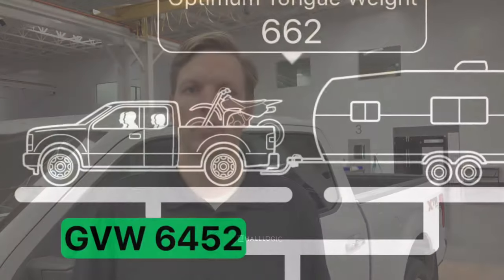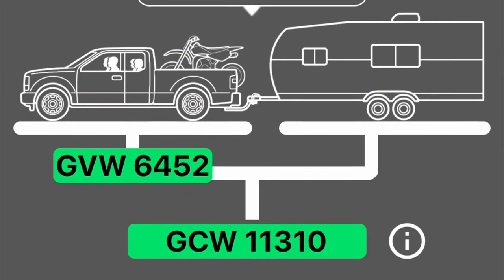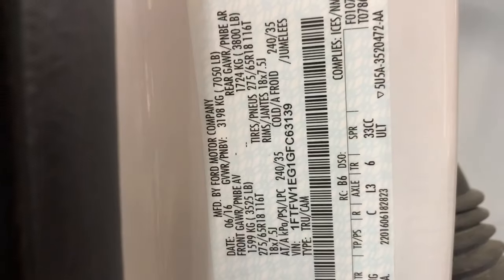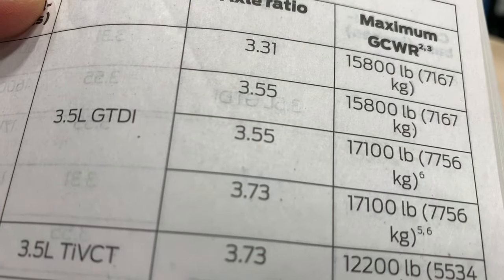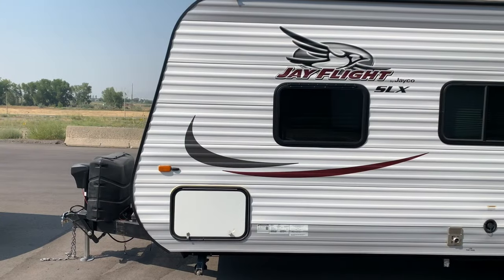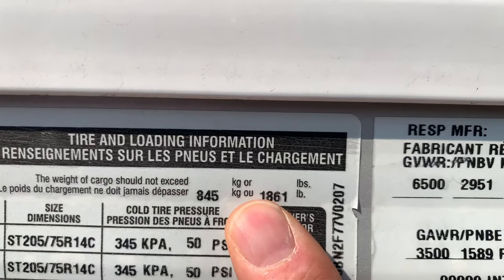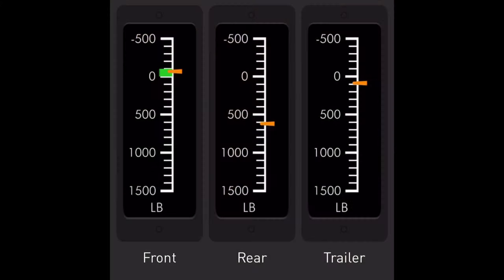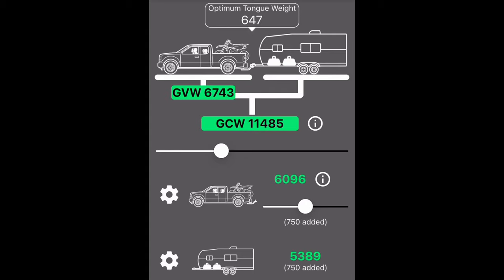Vehicle tow ratings: GVWR, GCWR, tongue weights, and more.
Michael Hall, CEO of Hall Logic, explains vehicle and trailer ratings using the GVWR app.

The GVW app helps evaluate tow vehicle and trailer combinations. This is helpful while shopping for a new trailer or tow vehicle. GVW’s unique dashboard helps you quickly see how close you are to vehicle and trailer limits. The dashboard is interactive, allowing you to add cargo and see how loads are affected real-time.